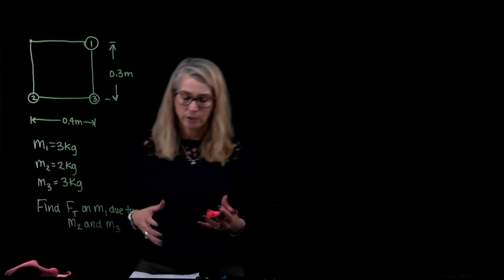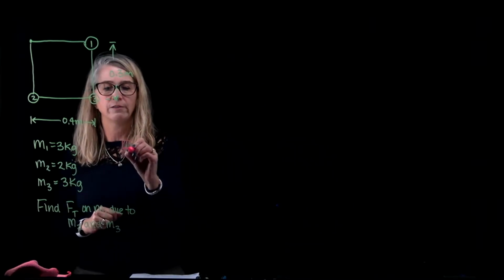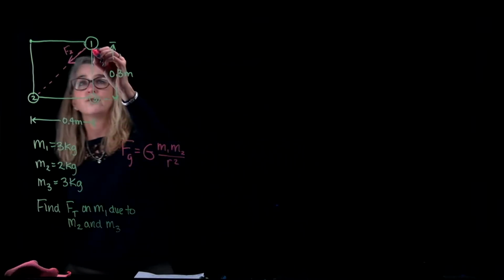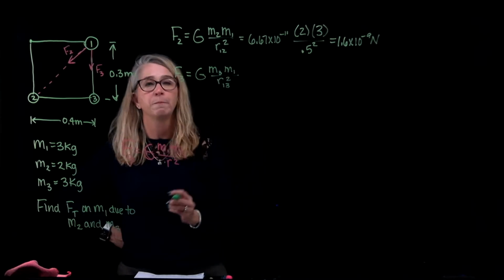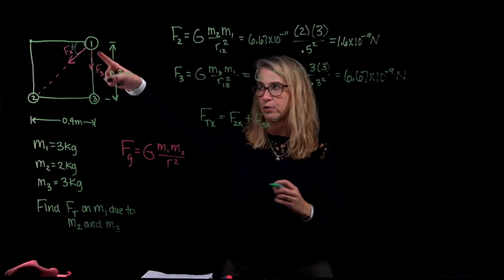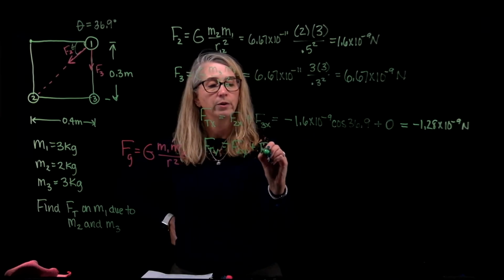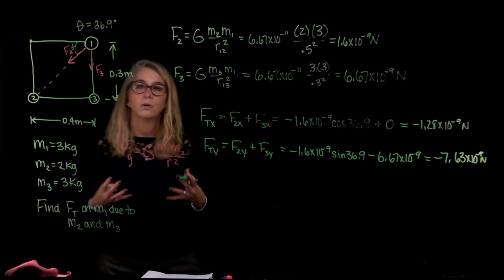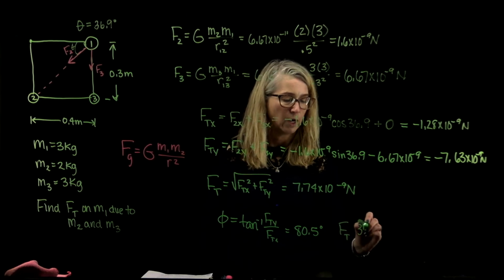Finding force of gravity